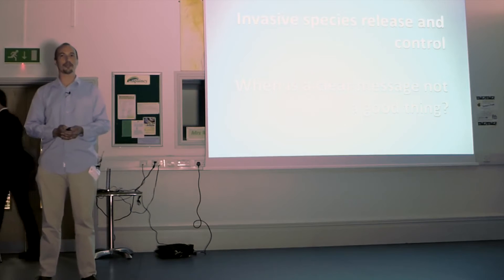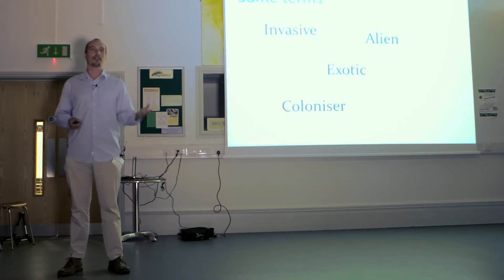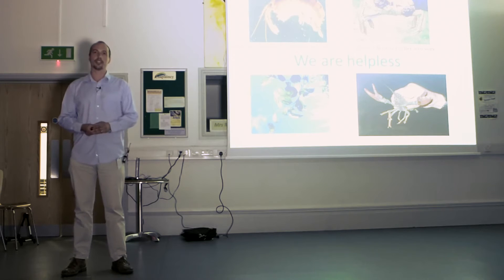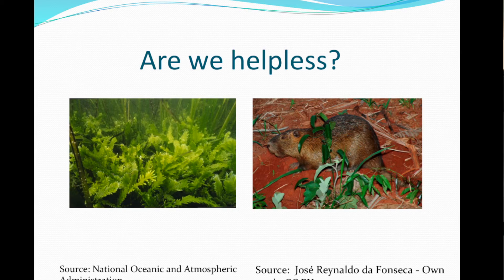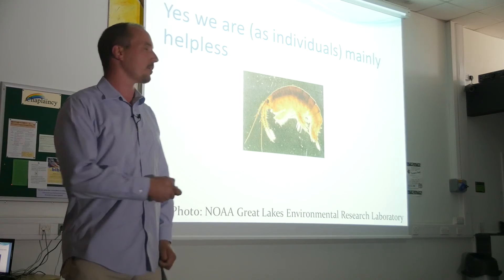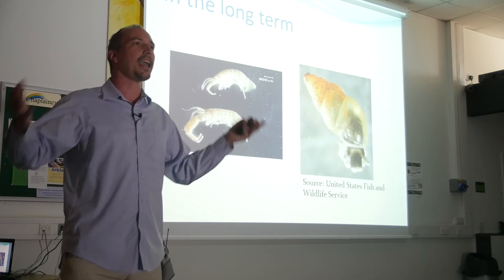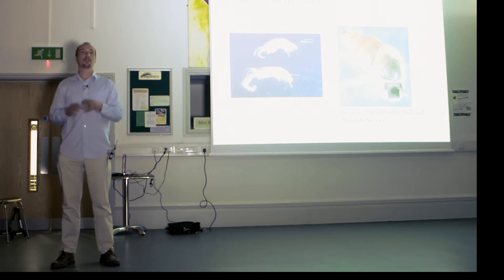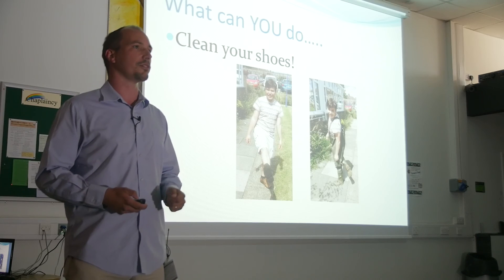Invasive species release and control | Phil Buckley | TEDxCCGrammarSchool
There are several invasive species found in the UK.  Are we helpless in the fight against them?  This talk also considers an underlying question: When is a clear message not a good thing?

Dr. Phil Buckley is a senior lecturer in ecology and animal behaviour at Canterbury Christ Church University.  His PhD focussed on invasive species and this has continued to be a particular area of interest for him.